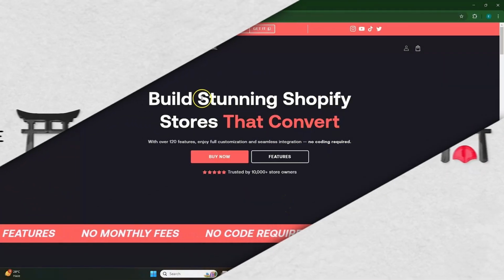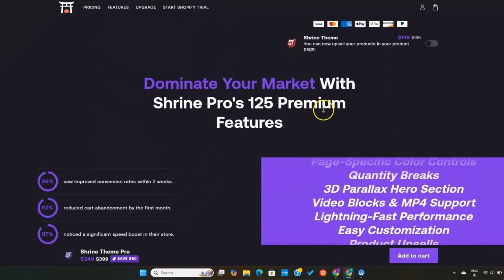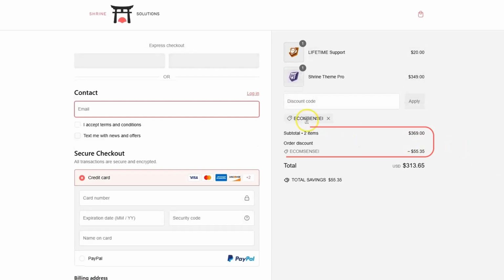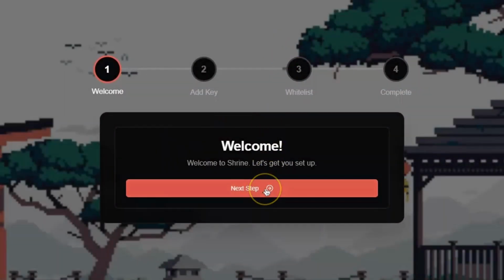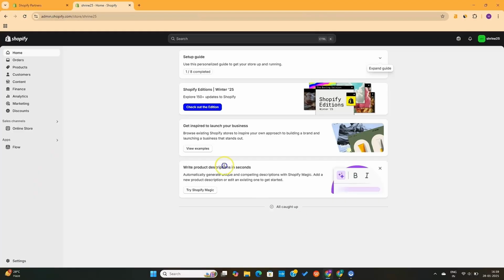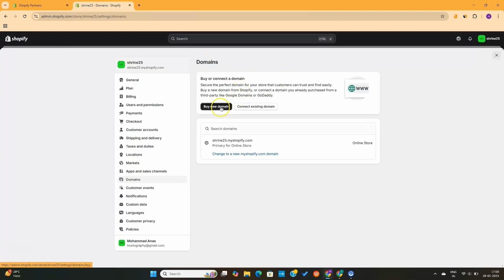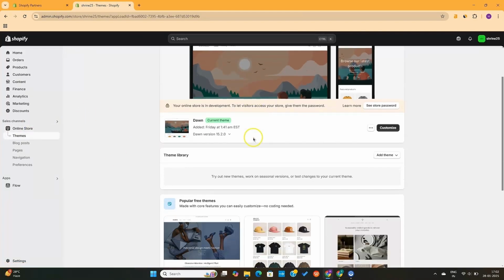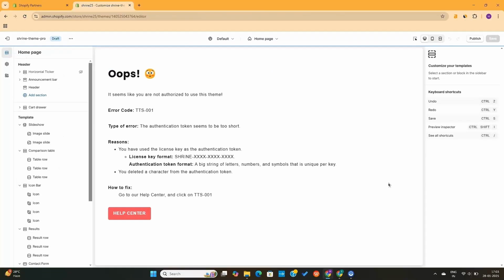How to Install Shrine theme on Shopify in 2025